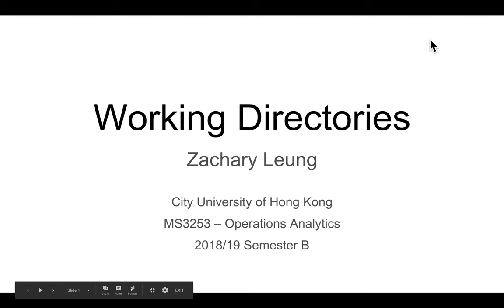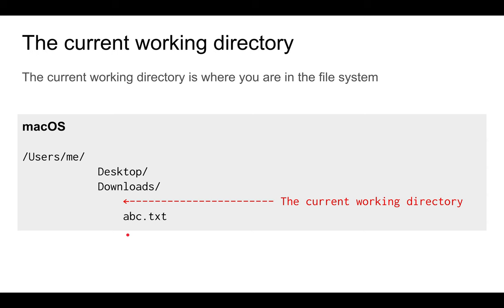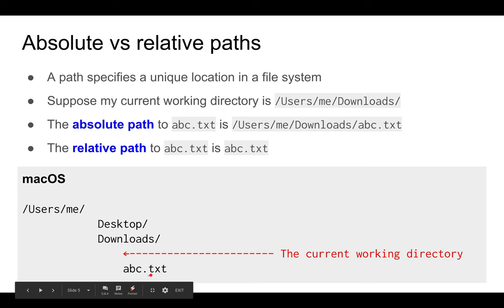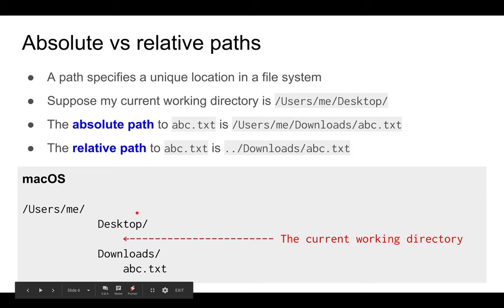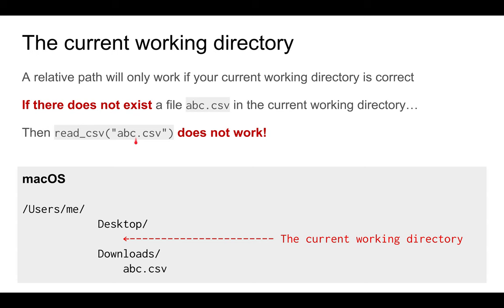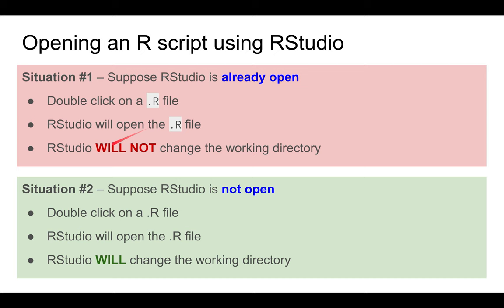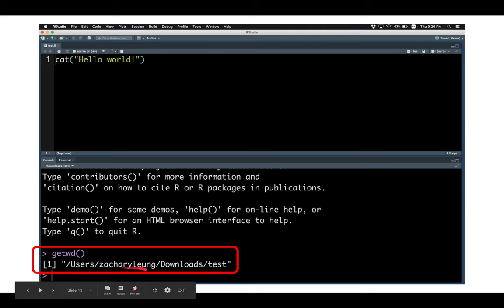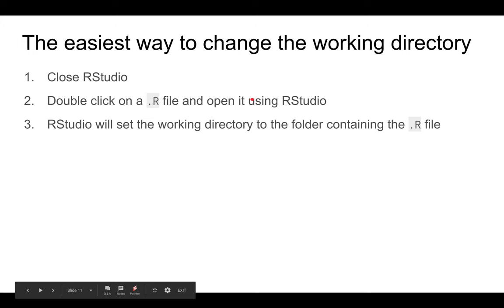MS3253 Lecture 2D – Working Directories